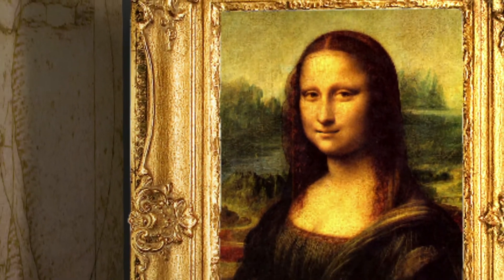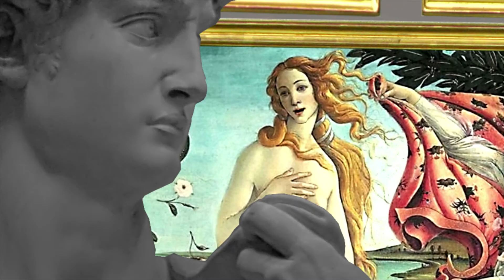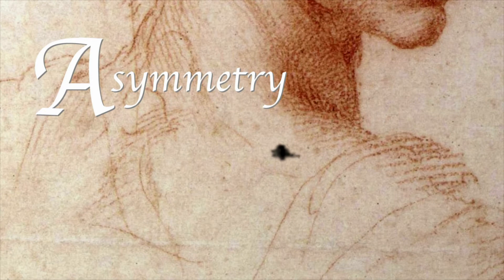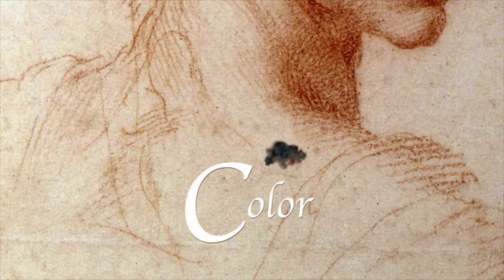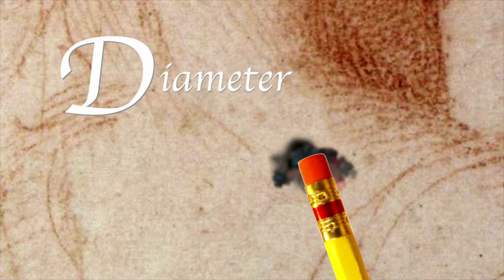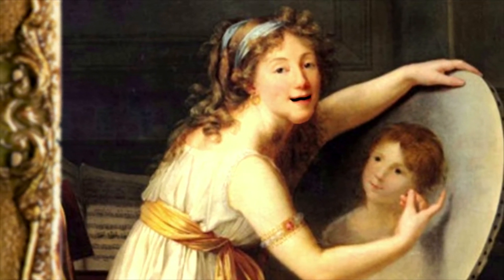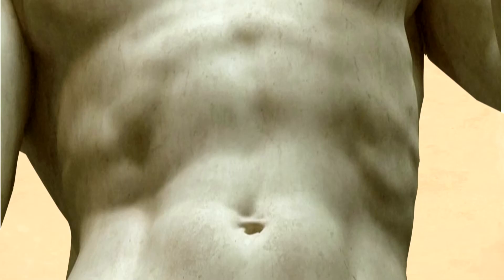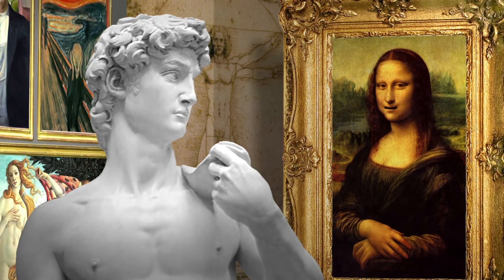You've Got Skin in the Game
A cast of masterpieces offers sun safety advice, including the A-B-C-D-E's of self-examination to aid in the detection of skin cancer.